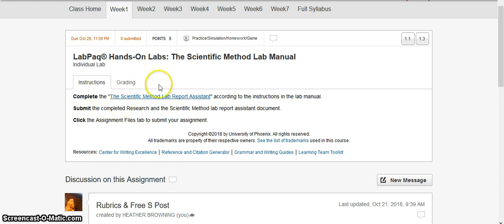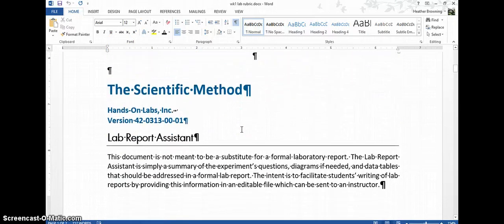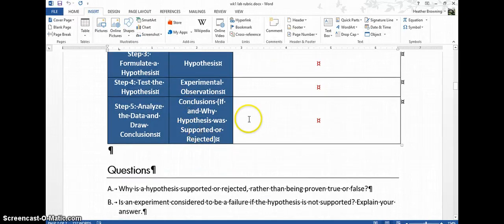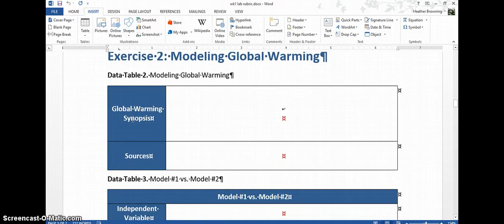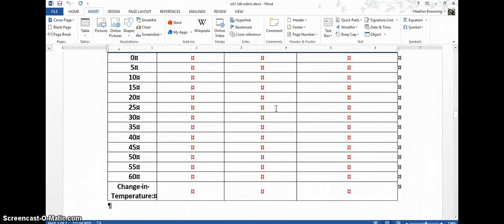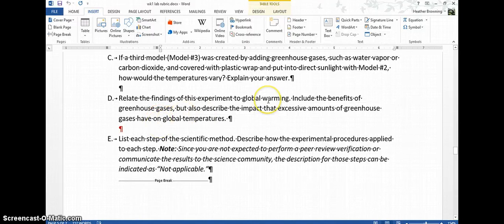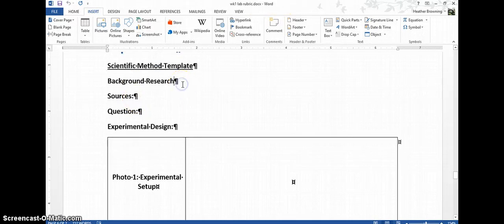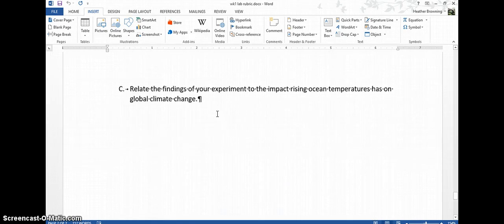BIO350 Wk1 LabVideo